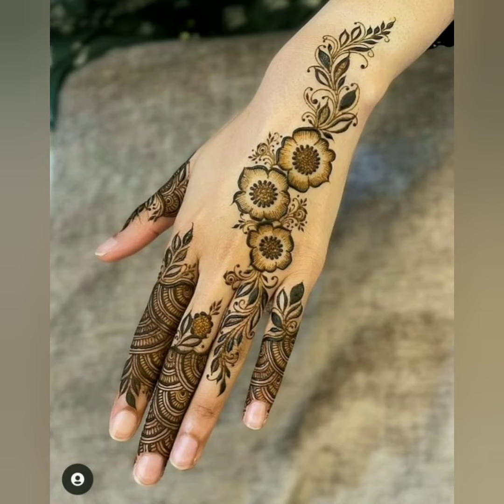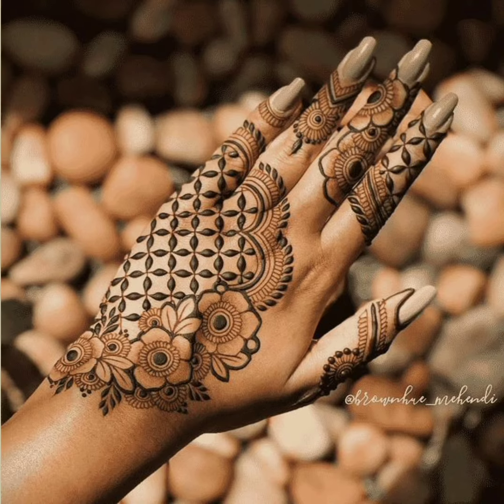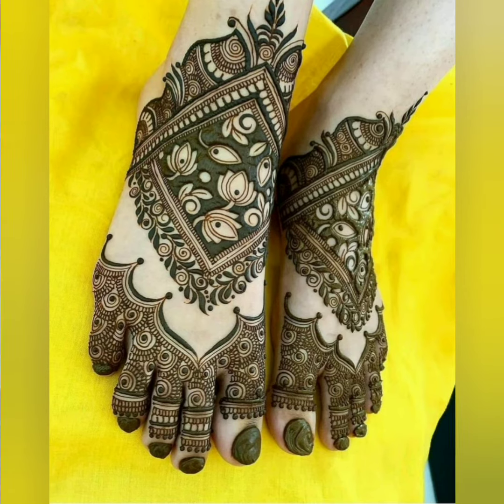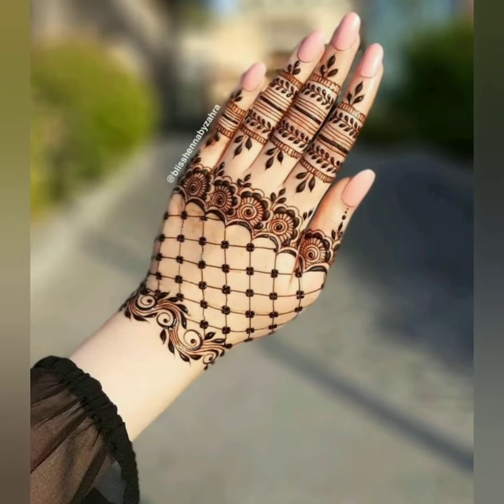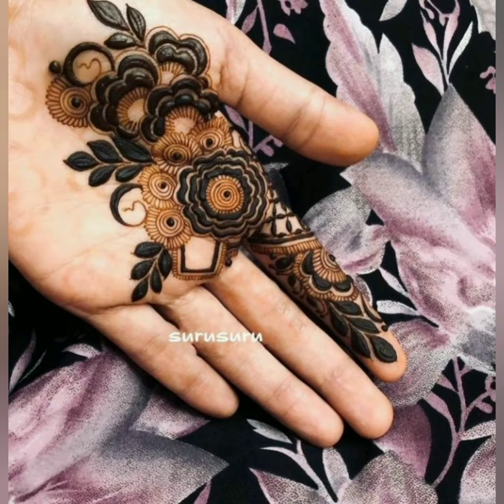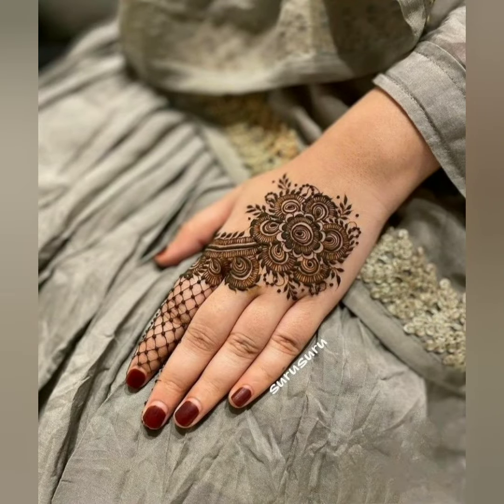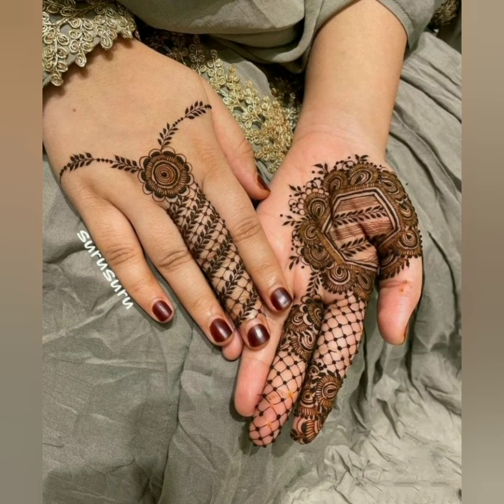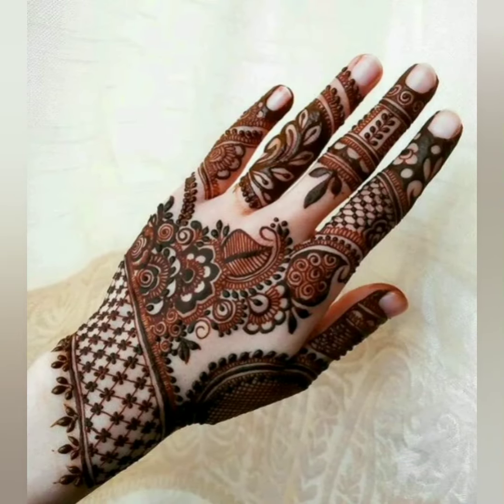Top Stylish and Trendi Mehndi Designs Ideas for Every Special Occasions